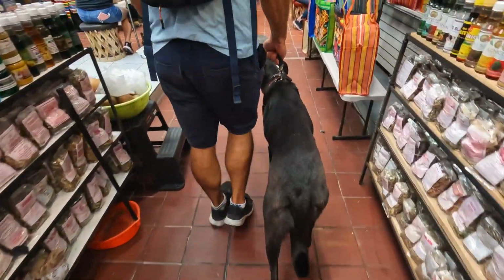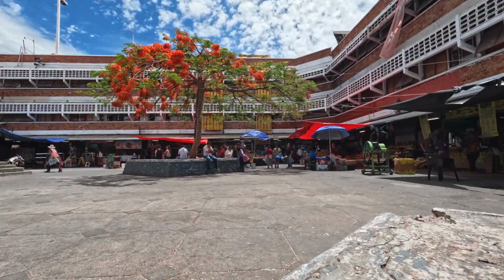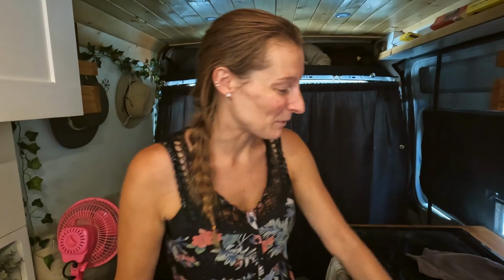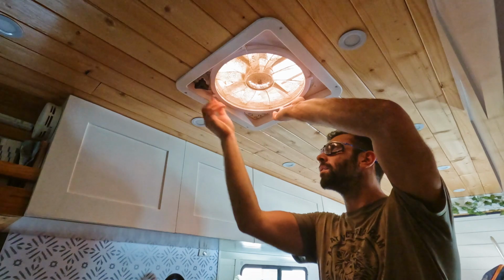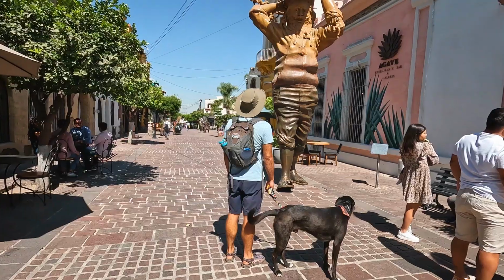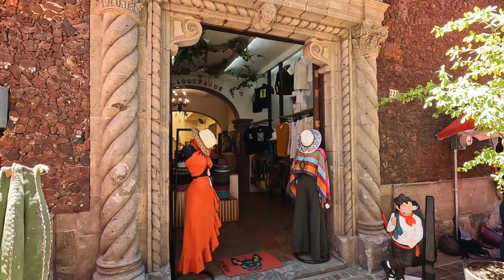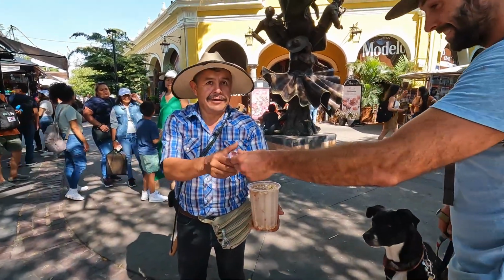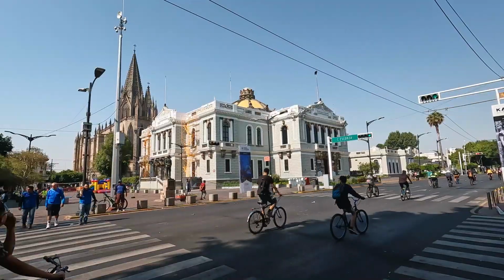CITY VAN LIFE IN GUADALAJARA | Street Food, Markets, Bike Tour | MEXICO ROADTRIP EP 26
We’re taking on van life in the big city of Guadalajara! This week we’re getting lost in Latin Americas largest indoor market in search of local food, visiting the oldest running street market in Tonala, and venturing out to the pueblo magico of Tlaquepaque. Guadalajara is a massive and vibrant city, we hope you enjoy it!

- Hayley, Jake, & Finnley

00:00 Welcome to Guadalajara!
00:57 Latin Americas Largest Indoor Market
02:20 Where We’re Sleeping
03:00 Tonala Street Market
04:30 A Little Van Maintenance
06:16 Pueblo Mágico Tlaquepaque
09:48 Bike Tour of Guadalajara
12:15 Thanks for Watching + Where Next?

GoPro Hero10 Black
GoPro Media Mod
GoPro Handle & Tripod

We're Hayley, Jake and Finnley. In the summer of 2020 we bought a cargo van and spent the next two years slowly converting it into a tiny home on wheels. We then took a break in our careers and sold our home, then in October 2022 we left on our biggest adventure yet! We're road tripping from our home in Vancouver, Canada to Cancun, Mexico!  We're sharing the adventures along the way in weekly(ish) episodes here on Youtube!